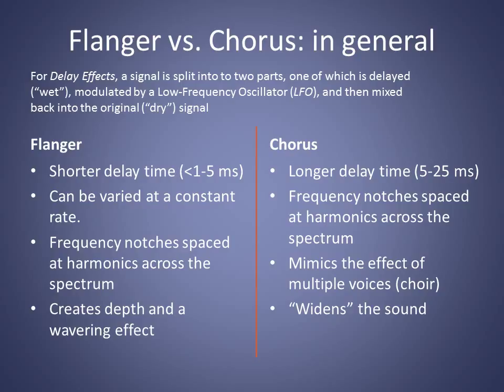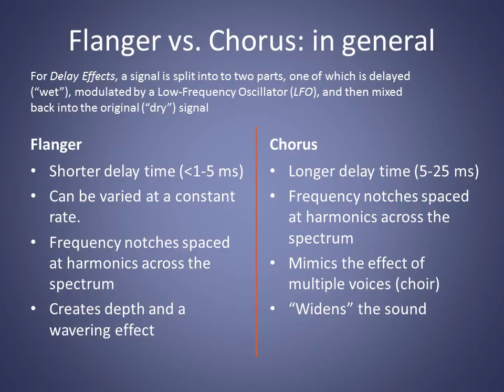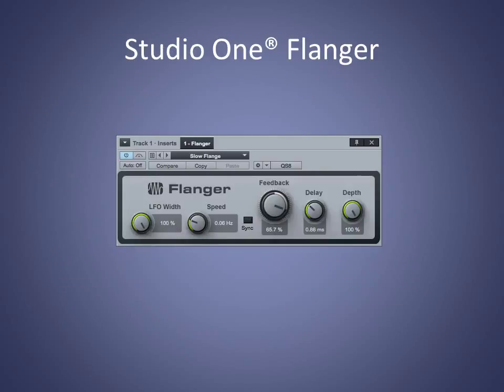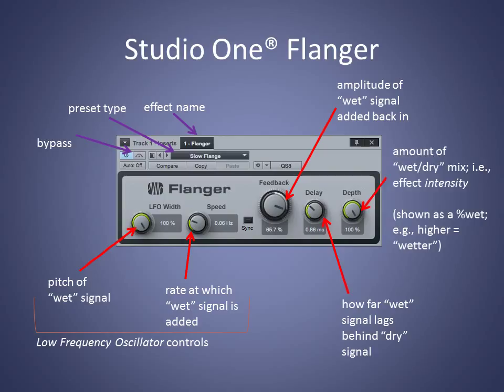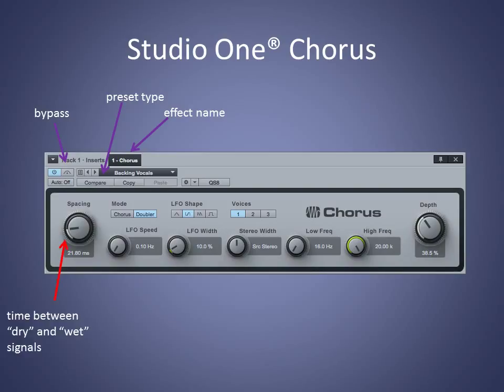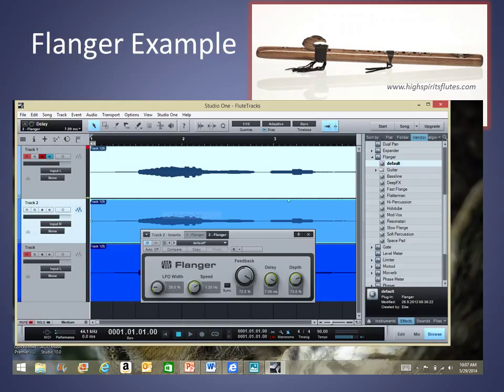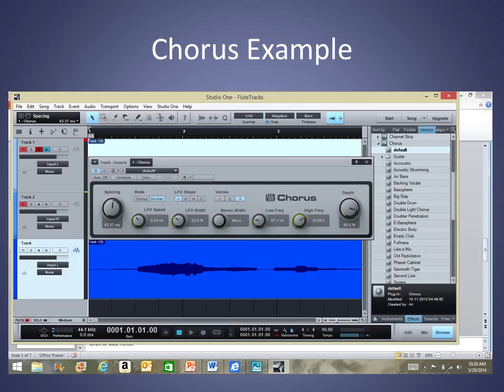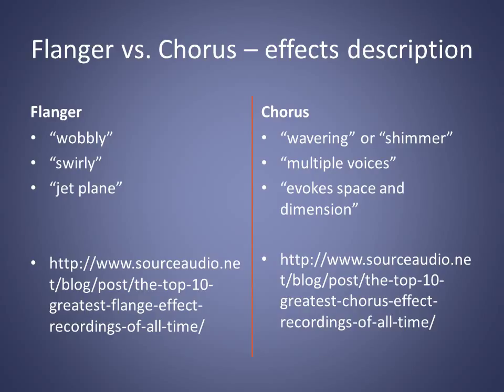Flanger and Chorus Effects in Studio One®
Week 5 Coursera "Intro to Music Production"